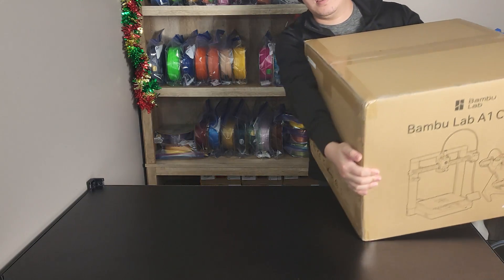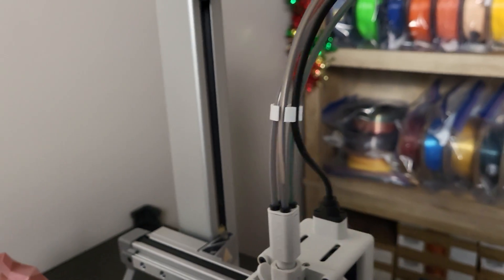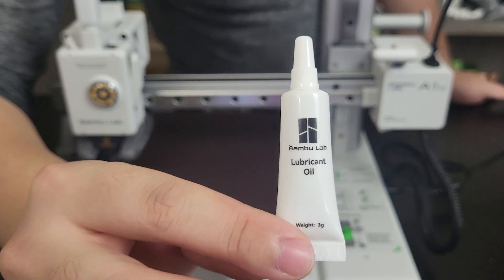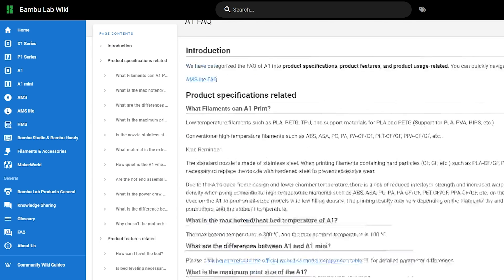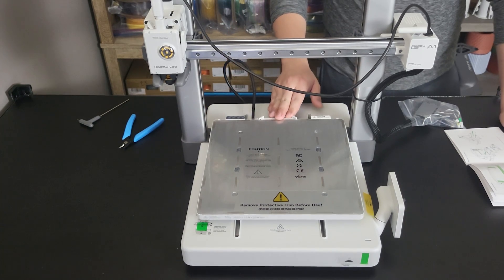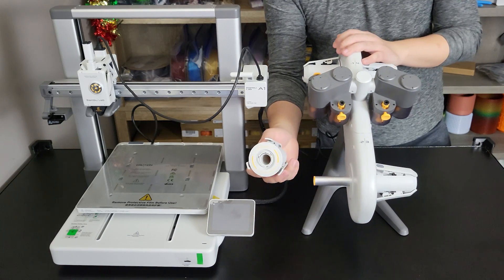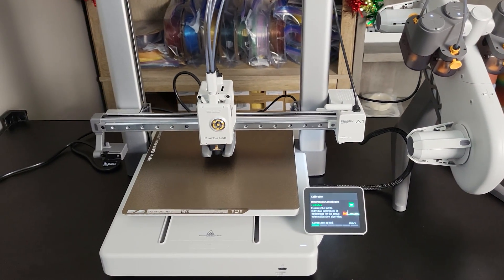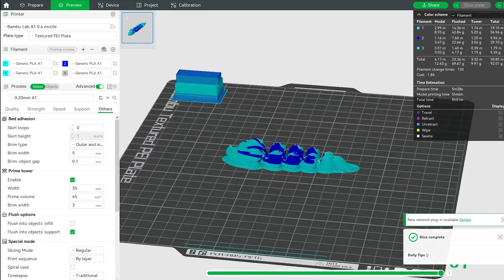Bambu Lab A1 Set up tutorial, Open box, Common issues, Beginner guide.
Hi, another tutorial video. This video will help you out with set up your Bambu Lab A1, hope those information helps. Happy printing!

Mods/Upgrade prints:
Thinker poop bin:

Intro: 0:00
Pre-assembly checking list(Common issues): 0:29
   Checking list #1: Firmware 0:36
   Checking list #2: Extruder Cable 1:31
   Checking list #3: Poop Bin 2:26
   Checking list #4: X Axis Noise 3:05
   Checking list #5: Lubricant 3:55
   Checking list #6: No Enclosure 5:08
   Checking list #7: Ask for help/Series of resources :) 5:30
Open box and Set up: 6:12
Slicer setting: 11:30